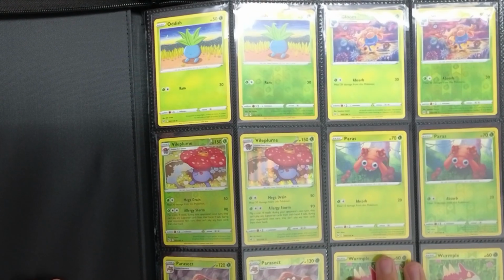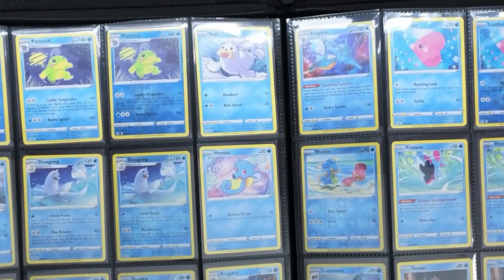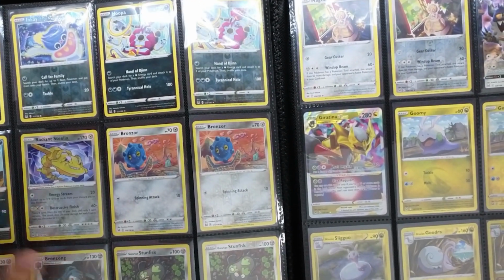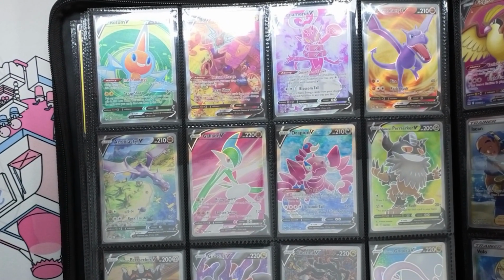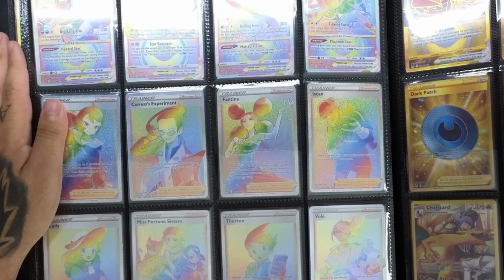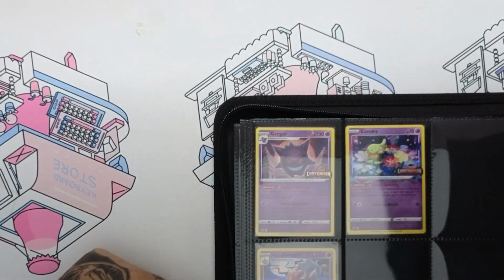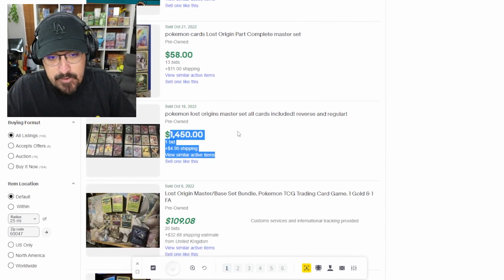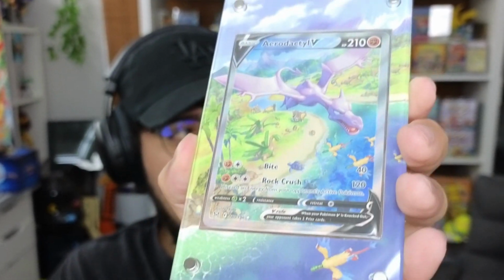I Collected EVERY Pokemon Card.. But I messed up